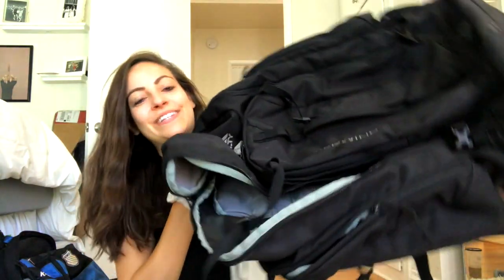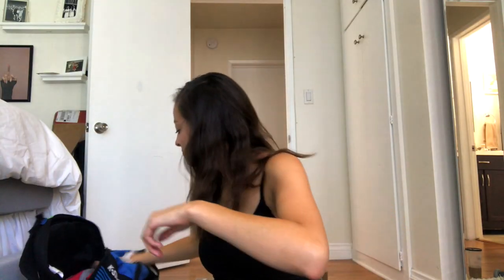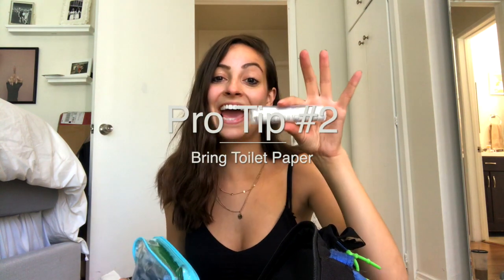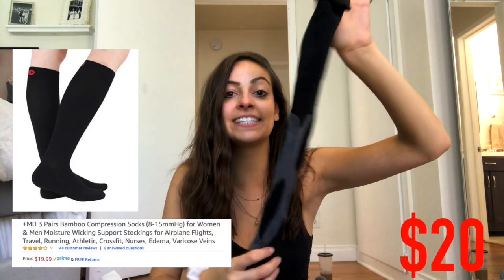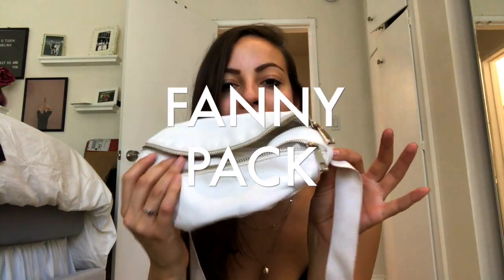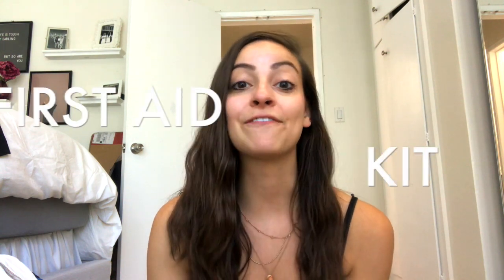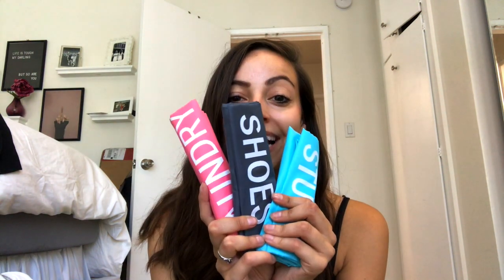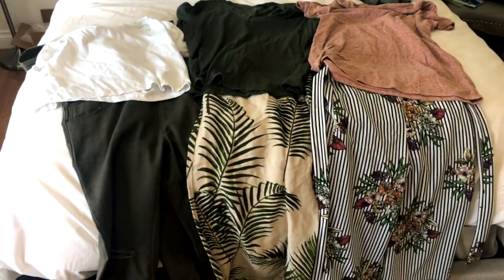HOW TO PACK FOR A LONG TRIP OR VACATION LIKE A PRO: Travel hacks, what to bring & tips from traveler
I pretty much travel NONSTOP (see picture of me exploring new city above) so, thanks to my years of practically living in airplanes, I have some amazing pro tips when it comes to PACKING FOR A TRIP!

My new video up on wildlyunpreparedwithkate.com will walk you through how to pack like a PRO + give you some ideas I GUARANTEE you haven't thought of before to make traveling easier on you.

Watch this video or head to my website to save yourself a headache the next time you try to jam everything into your suitcase!

WILDLY UNPREPARED TRAVEL ADDITION CONTINUES